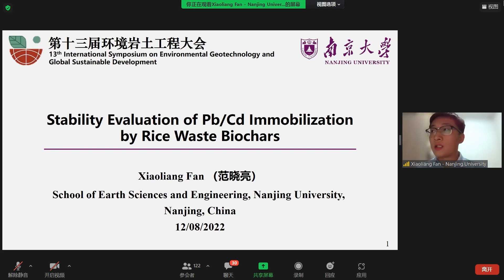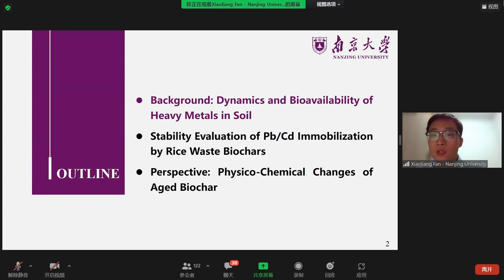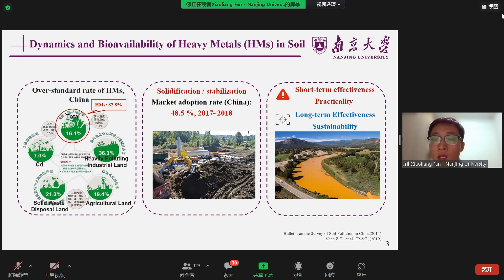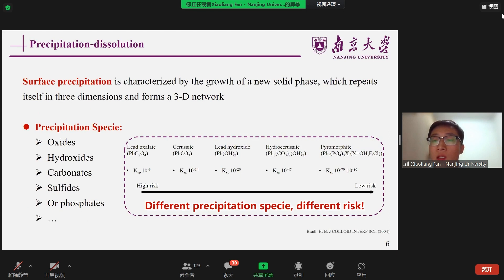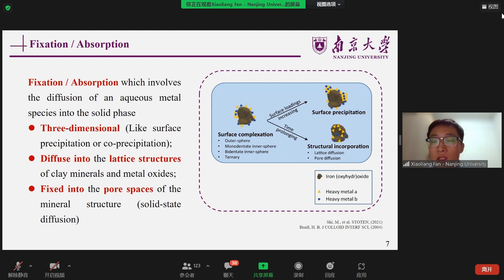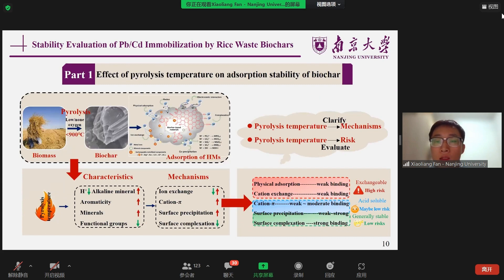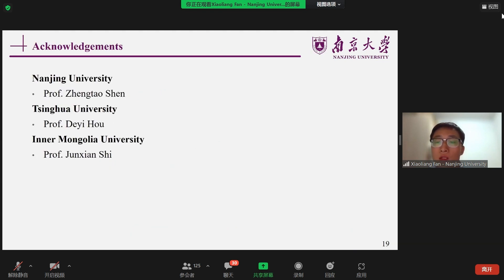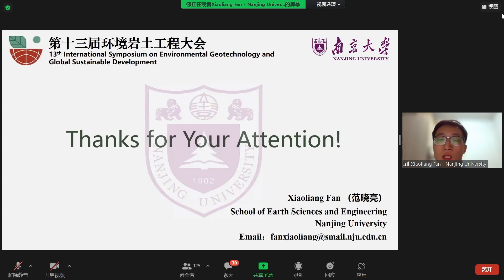[13th ISEGGSD] Xiaoliang FAN | Young Scholar Forum | ISEG International Symposium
Young Scholar Forum: Stability Evaluation of PbCd Immobilization by Rice Waste Biochars - Xiaoliang FAN, presented at the 13th International Symposium on Environmental Geotechnology and Global Sustainable Development, 7th–9th December 2022, Nanjing, China.

The “International Symposium” series, founded in 1986 and with a history of 36 years, is a signature event for the International Society of Environmental Geotechnology (ISEG). ISEG seeks to promote scientific cooperation among countries, organizations and individuals on geoenvironmental issues for global sustainable development. The theme of the 13th symposium is “Environmental Geotechnology for A Lowcarbon World”. We invite prominent scholars and experts to give keynote speeches, sharing their latest achievements in environmental geotechnology and sustainable development.